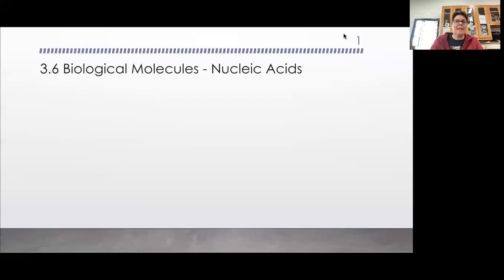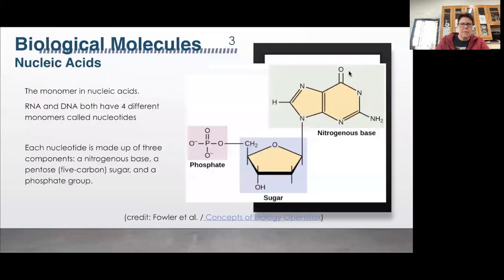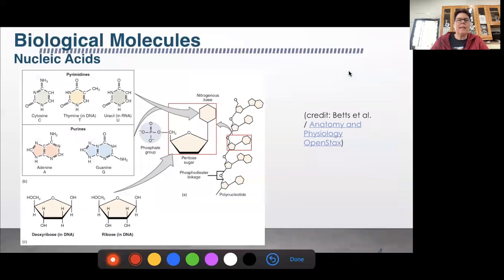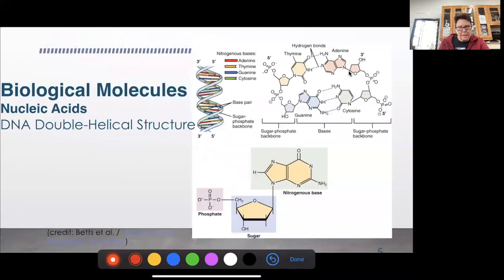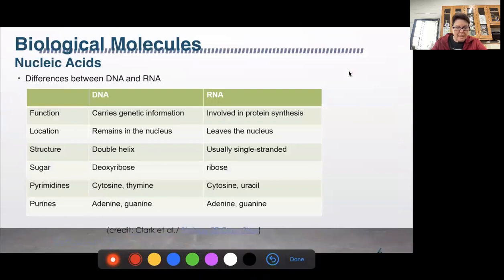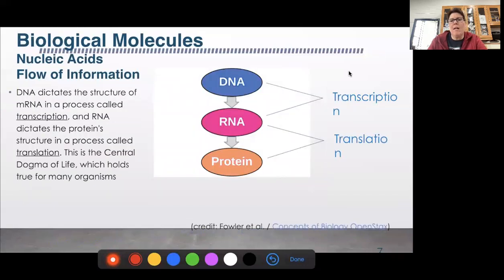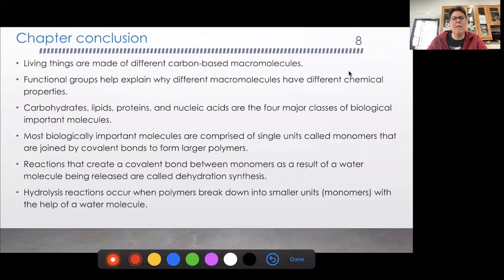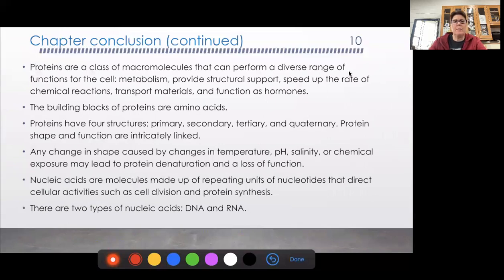Bio123 ch 3 part 6 2022